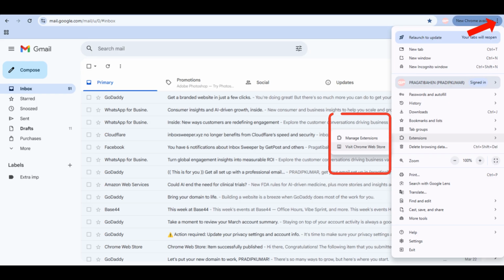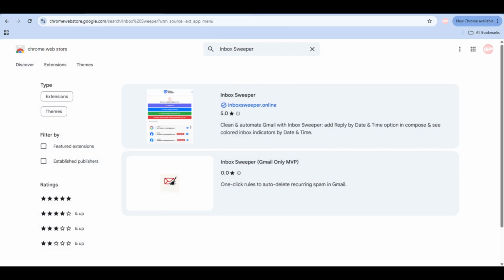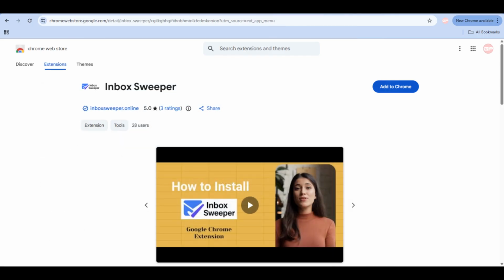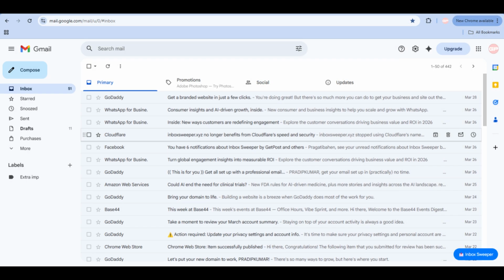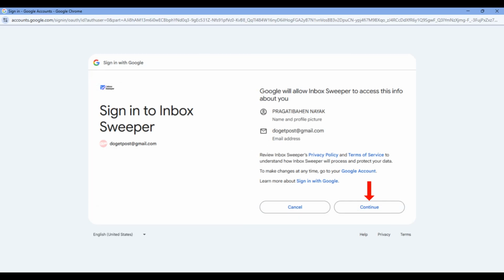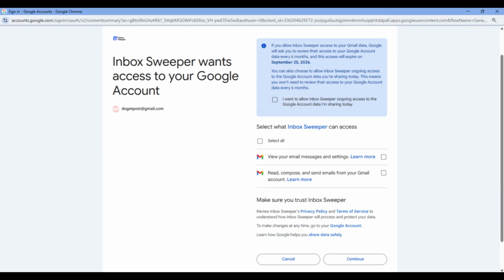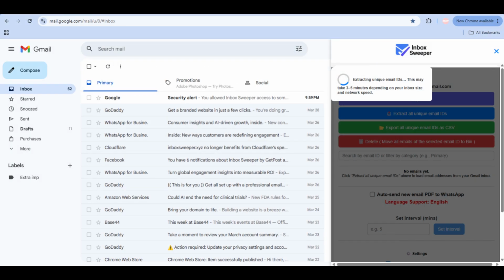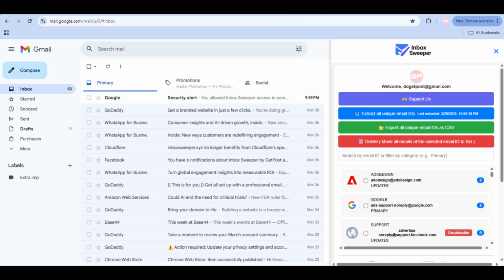How to install Inbox Sweeper Google chrome extension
Inbox Sweeper is a Chrome extension designed to help users efficiently manage their Gmail inbox by providing features such as unique email IDs extraction, bulk deletion, bulk unsubscribing and exporting email lists. Monitors your inbox and converts emails to PDFs sent directly to your verified WhatsApp using the WhatsApp Cloud API. Add a Reply by Date & Time option in Gmail compose and show colored, Gmail‑style indicators in the receiver’s inbox when they also have Inbox Sweeper installed. Inbox Sweeper is committed to user privacy, security, and transparency. Data is used solely for improving Gmail inbox management and is never misused.